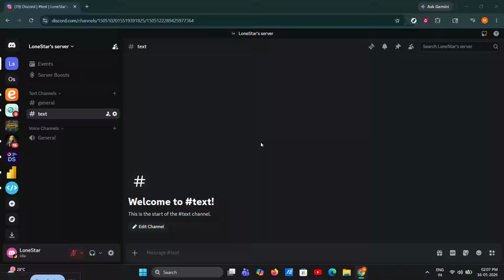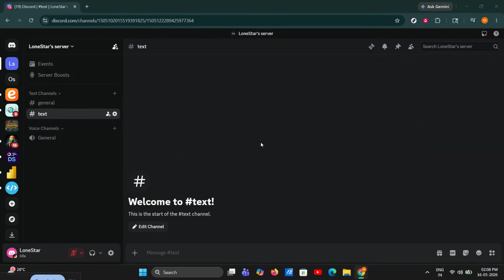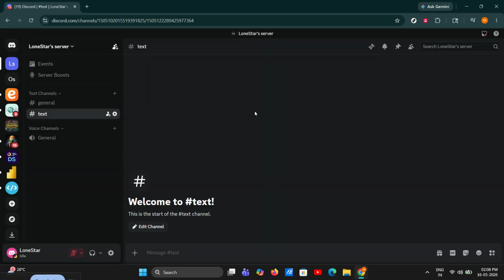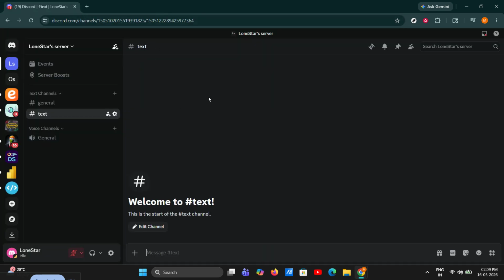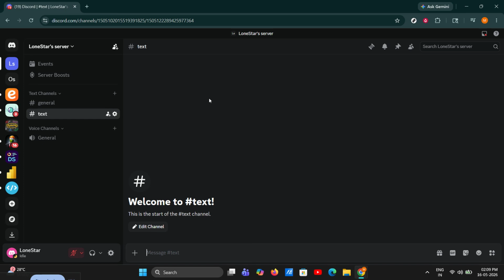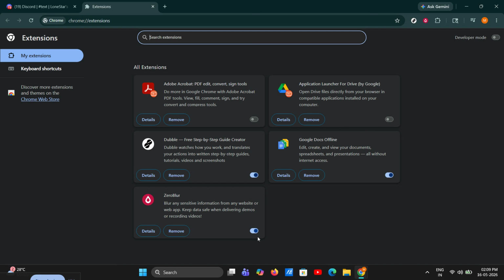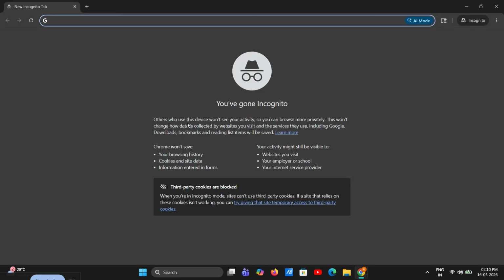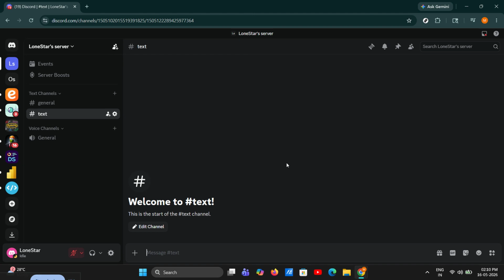How To Fix Discord Loading Chunk Failed (Easy Guide)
Fix the Discord loading chunk failed error fast with simple browser steps.
Learn how to hard refresh Discord, clear cache, disable extensions, and test final fixes so you can get back online quickly.

🕚Timestamps:
0:00 Intro
0:17 Hard Refresh Discord
0:40 Clear Discord Cache
1:25 Disable Extensions
1:59 Try Incognito Mode
2:21 Switch Browsers

✍️What You'll Learn In This Video:
• How To Fix Discord Loading Chunk Failed
• How To Hard Refresh Discord Web
• How To Clear Discord Cache In Chrome
• How To Disable Problematic Browser Extensions
• How To Use Incognito Mode To Test Discord
• How To Switch Browsers For Discord Troubleshooting
• How To Prevent Old Cache From Breaking Discord

💡Pro Tips:
• Start with a hard refresh before changing deeper settings.
• Clear both cached files and cookies for the cleanest reset.
• Temporarily disable ad blockers, VPNs, and script blockers.
• Test Discord in incognito mode to isolate extension problems.
• If one browser fails, try another Chromium-based browser.